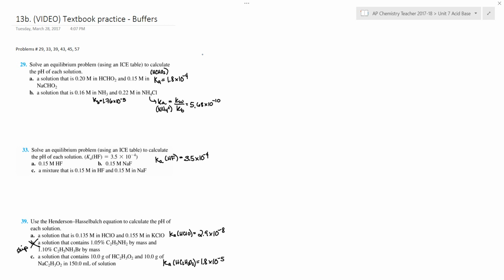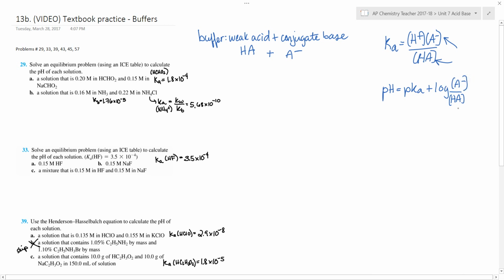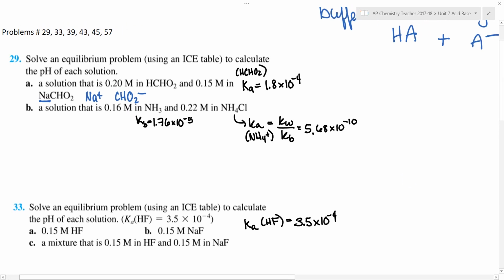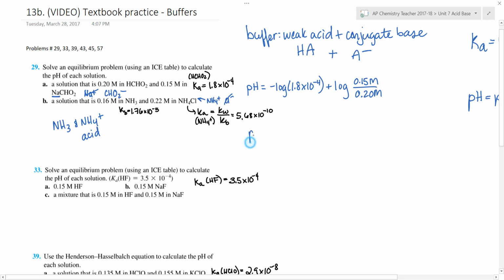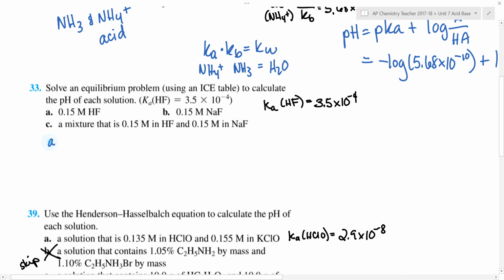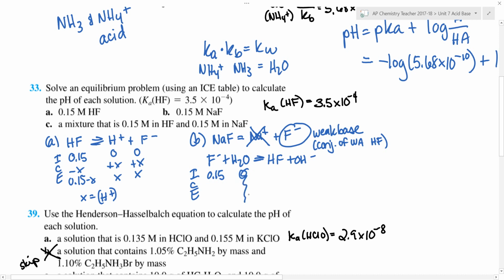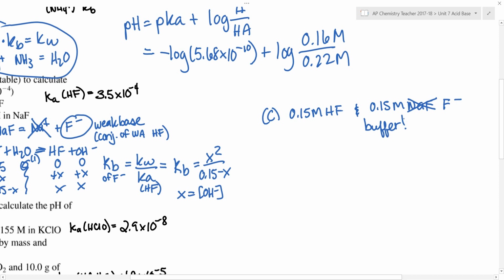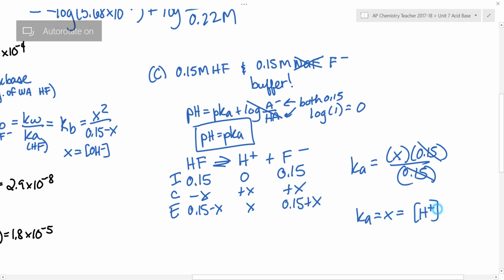buffer textbook practice p13b